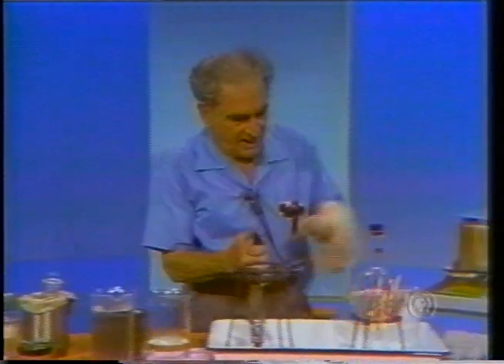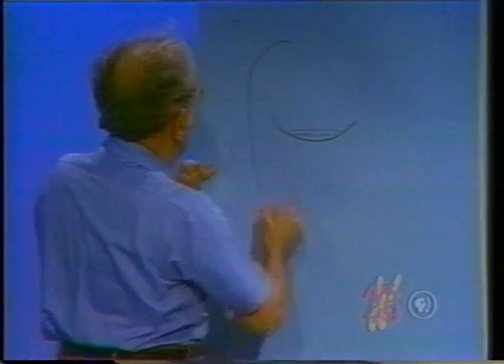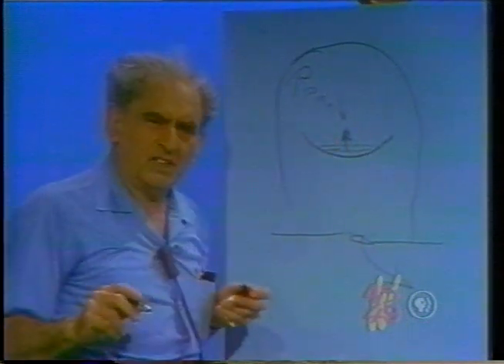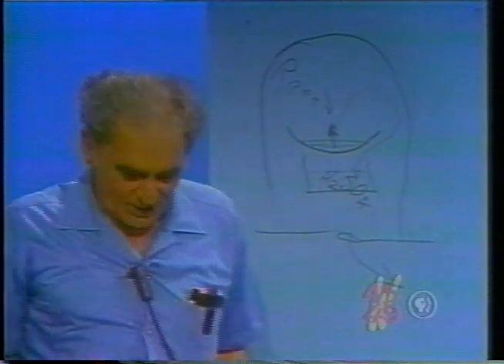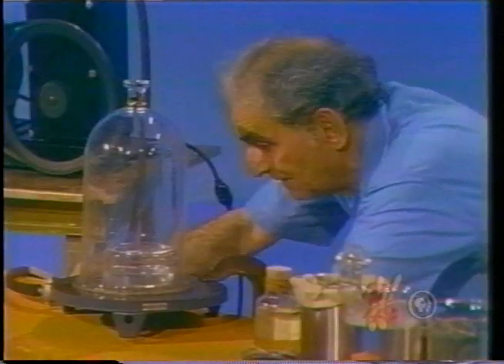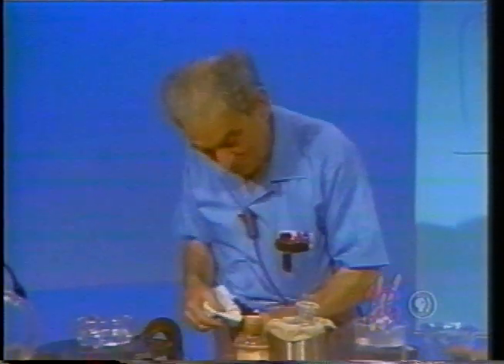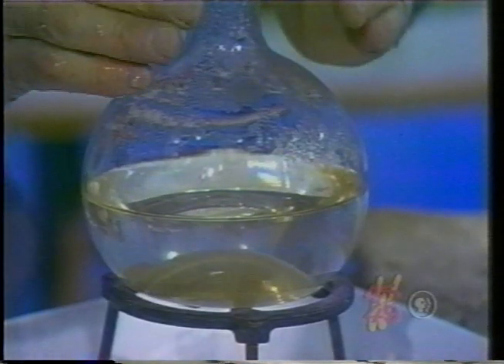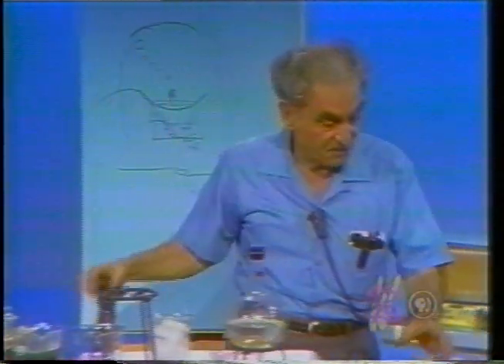Julius Sumner Miller: Lesson 25 - Evaporation - Boiling - Freezing: A Dramatic Adventure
Some very strange things are here encountered. Indeed - some of it borders on witchcraft! But this is how NATURE behaves - in strange and wonderful ways!

A. We boil some water in a flask.   We drive out all the occluded
gases and air.    We stopper the flask.   We take away the heat
source.      The water STOPS boiling.    Now we put our hands on
the flask.    Mirabile dictu:   the water begins to boil again —
with NO heat being added.    Indeed   -   what we are doing is
TAKING HEAT ENERGY AWAY!   The mechanism?   The hands
are cold for the flask.    Some of the water vapour condenses.    The
pressure in the flask is reduced.    The water can boil at lower pressure at a lower temperature.    Strange indeed!   And we can continue this operation for all of an hour.    Try it - you will be enchanted.

B. If this is all true then we can do an astonishing thing.    We can reduce the pressure above some water under a bell-jar.    The water
can boil at lower and lower pressure and thus at lower and lower
temperature      AND   -   mark this:    it can boil at so low a temperature that it freezes!    Hard to believe.    This scheme of things
is known as THE TRIPPLE POINT since the water is in three phases:
liquid   -   solid   -   vapour.    It is as dramatic an adventure as one
can see.

C. And here is an adventure for the dining table:   Some ice resides
in a glass of ice water.   We supply the guest with a short piece of
string.    PROBLEM:   get out some ice using the string.  HOW?   Lay
the string on the ice   -   gently   -   pour on some table salt.   Wait
a bit.    The salt melts some ice   -   the water which results freezes
again.    The string is fixed to the ice.    Strange business!

D. And all the while we are doing these wonderful things we can re¬
turn to the flask of water and BOIL IT AGAIN by laying on the
hands!